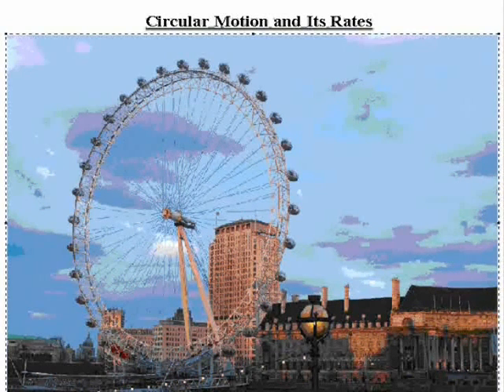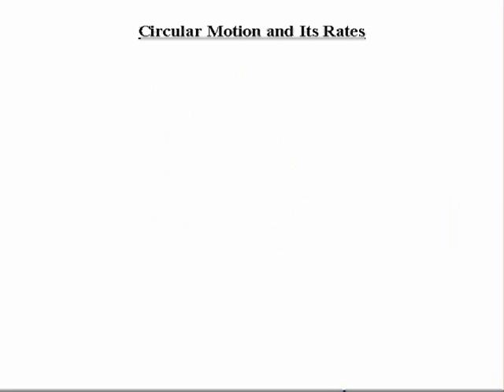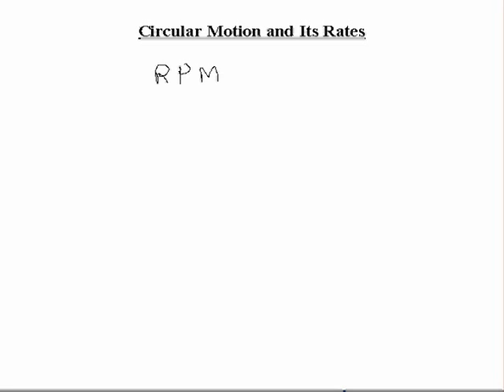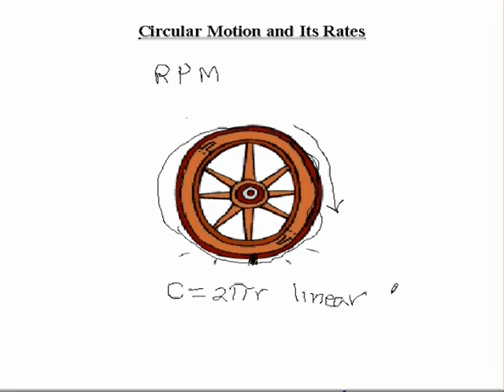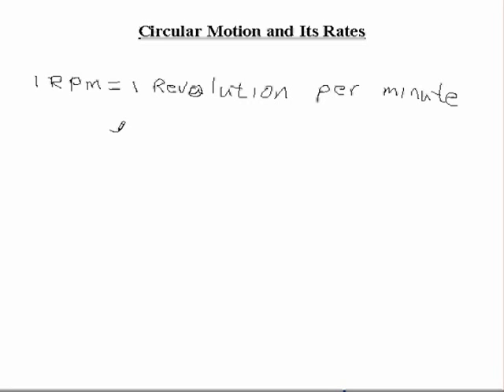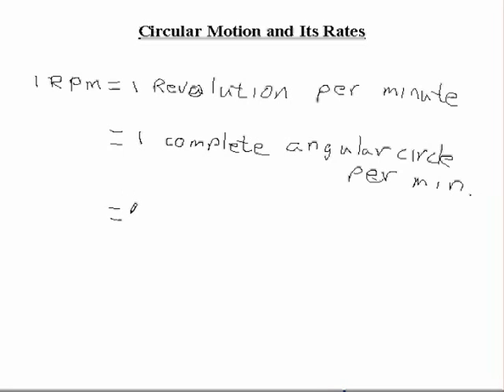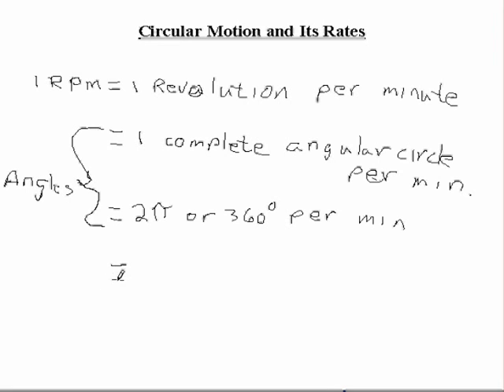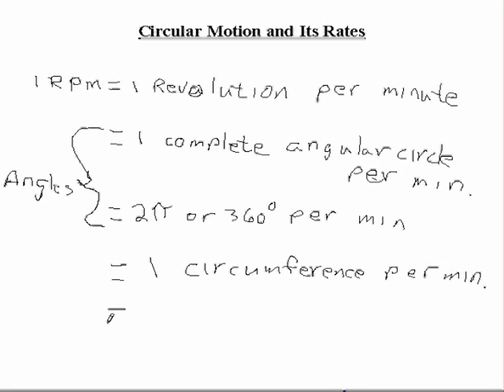Circular Motion Part 1; An Introduction